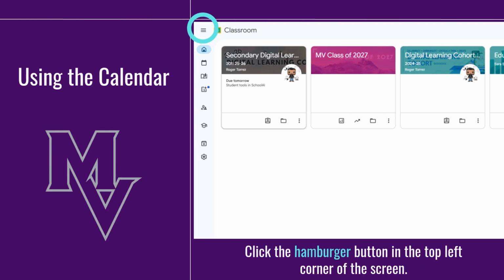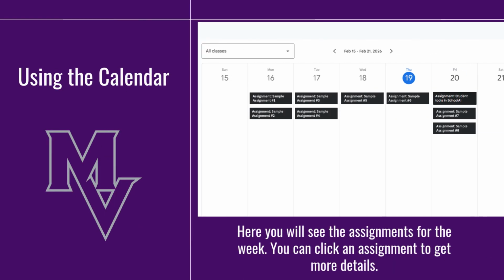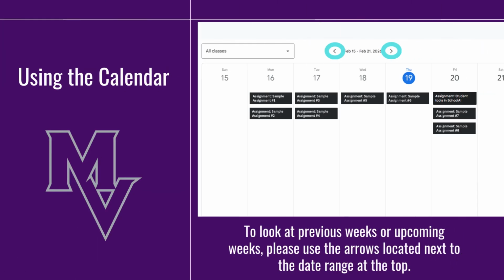MVHS Lion Bytes | Using the Calendar in Google Classroom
In this Lion Bytes video, we show families how to use the Calendar feature in Google Classroom to track assignments by due date.

The Calendar view gives students a clear picture of what’s due this week — and what’s coming next.

In this quick guide, you will learn:

• How to access the Calendar from the main menu
• How to view assignments by due date
• How to click directly into an assignment for more details
• How to navigate between previous and upcoming weeks
• How to identify busy weeks in advance

We also share practical strategies to help students stay ahead:

• Breaking larger assignments into smaller steps
• Scheduling work time before the due date
• Checking back mid-week
• Asking planning questions like:
– What’s due this week?
– Which assignment will take the most time?
– What’s your plan to finish before it’s due?

Using the Calendar helps eliminate the “I didn’t know it was due” problem and builds stronger organization habits.

This video is part of the MVHS Lion Bytes series — short, practical tutorials designed to help families confidently monitor student progress in Google Classroom.